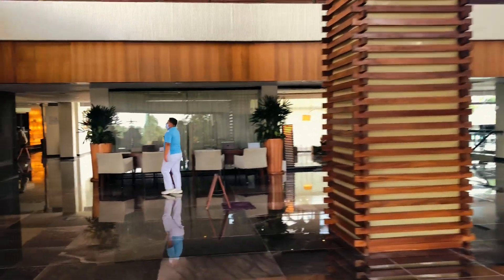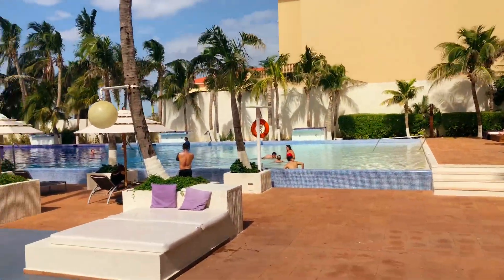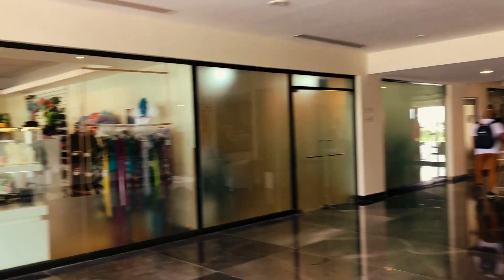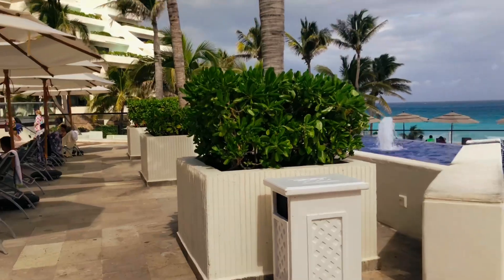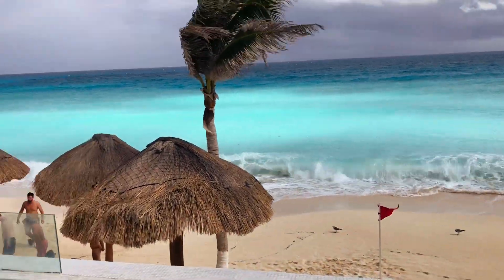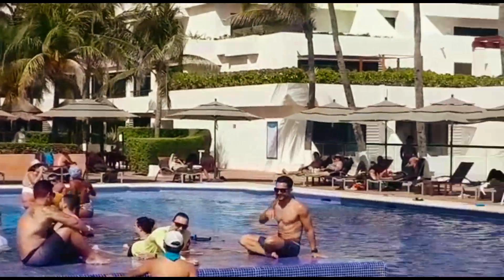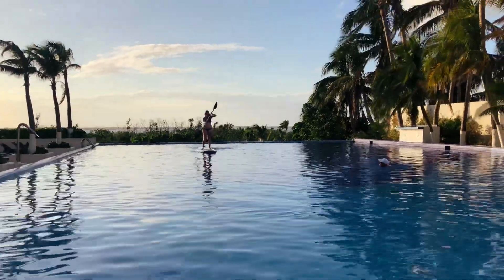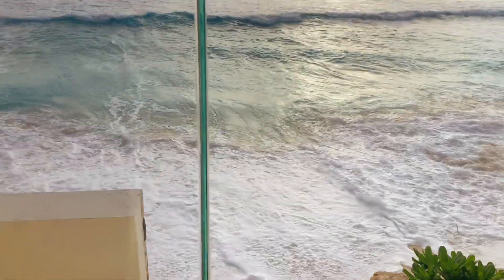Now emerald hotel cancun mexico - all inclusive - walk around and review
A re upload due to music switch